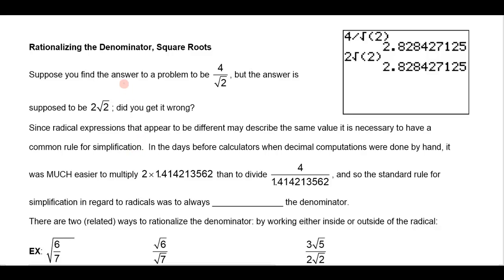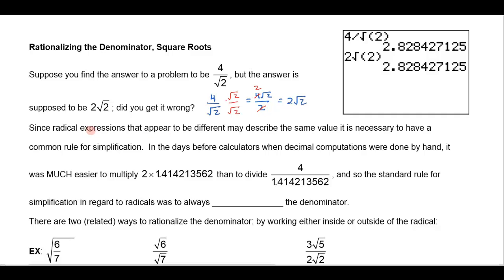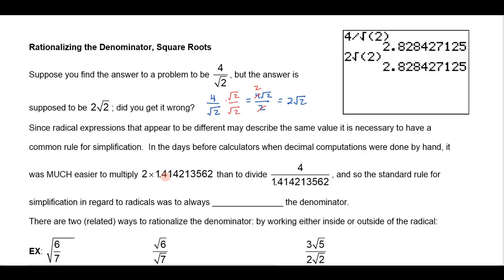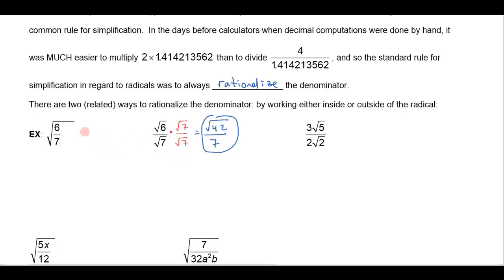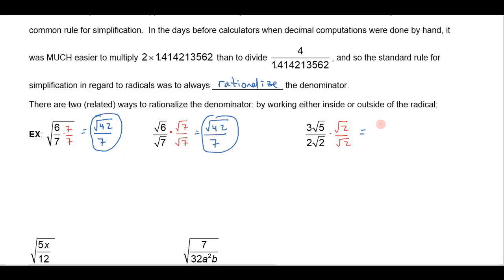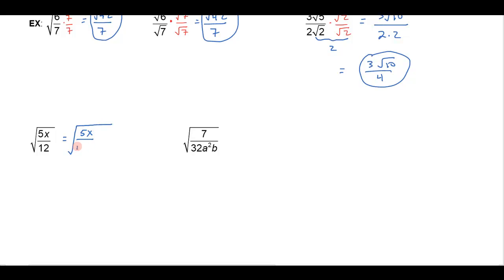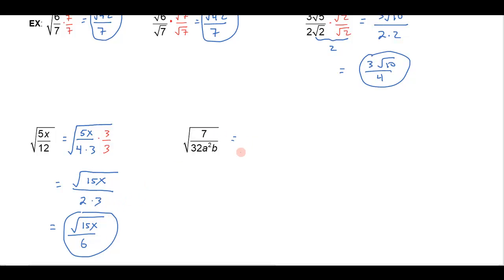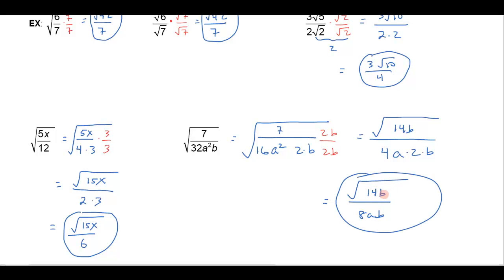Rationalizing the Denominator: Square Roots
Understanding how and why to rationalize denominators having square roots.  for a complete math course!